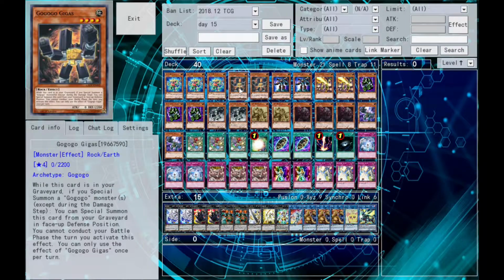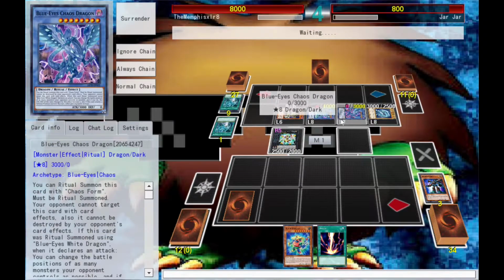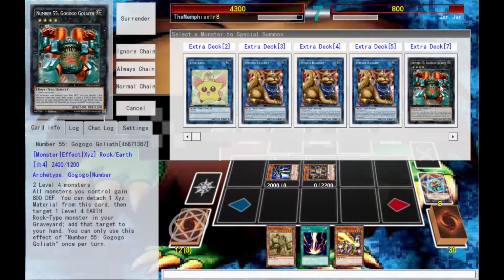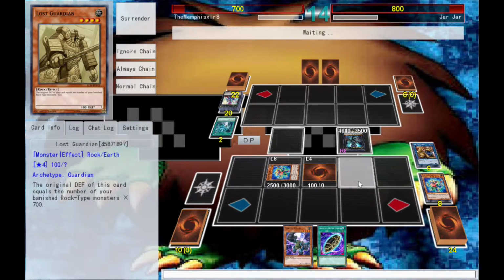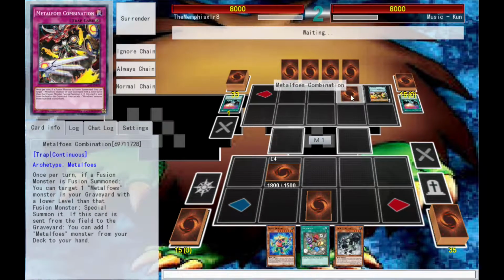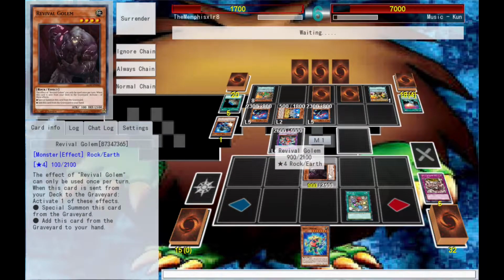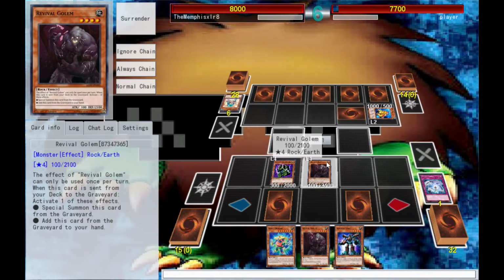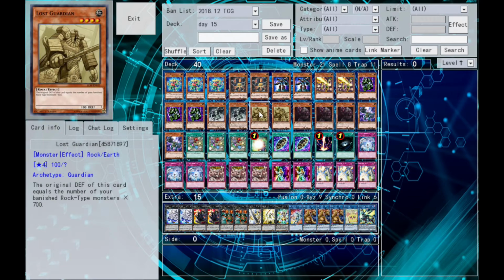Rock Castle on the Cliff!! The 100 Days REDUX finale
Once more, I look at the Rock deck, focusing this time on Block Dragons powerful defense, in order too lay waste too my opponents.
VS Ritual Blue Eyes, Metalfoe Kozmo, and Paleofrogs